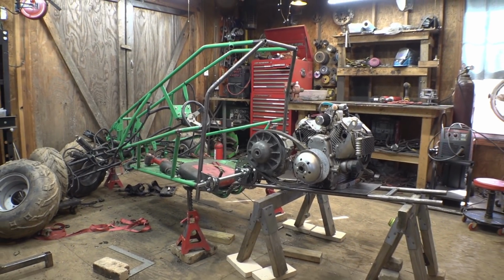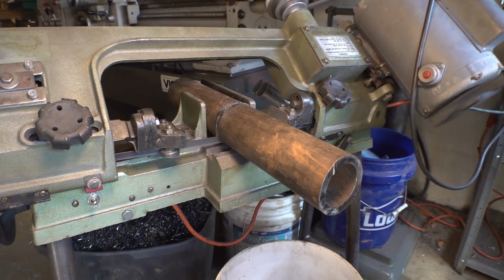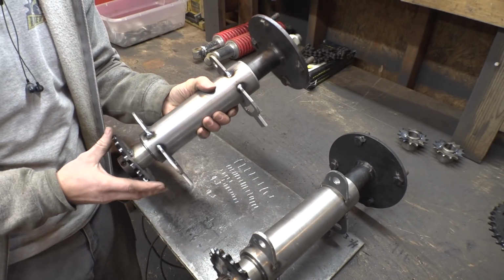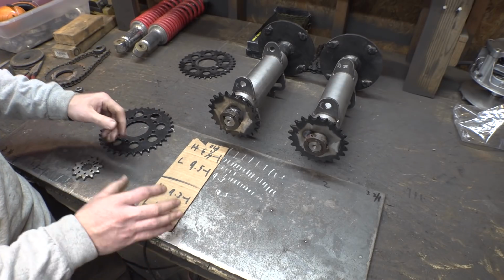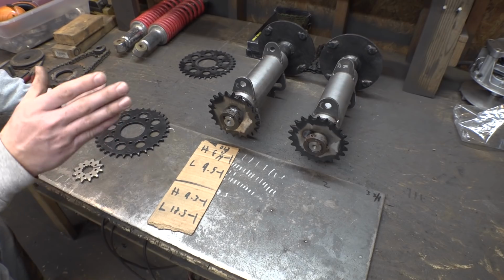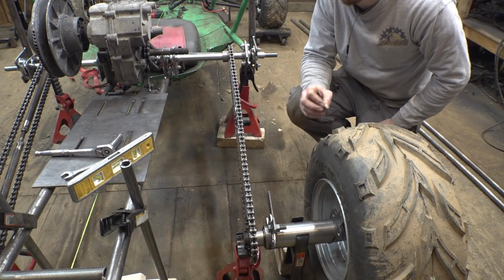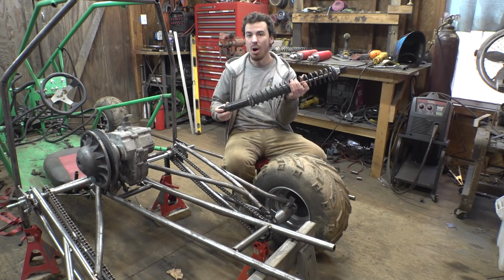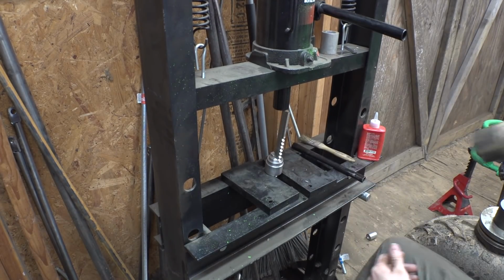670 Swapping the Dual Engine Go Kart Part 2